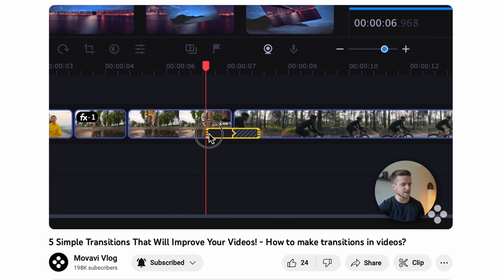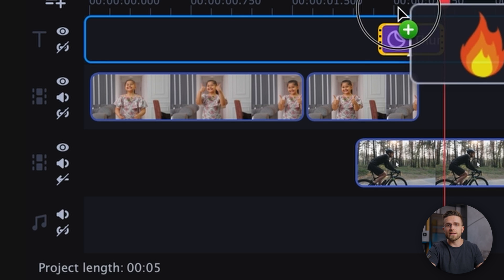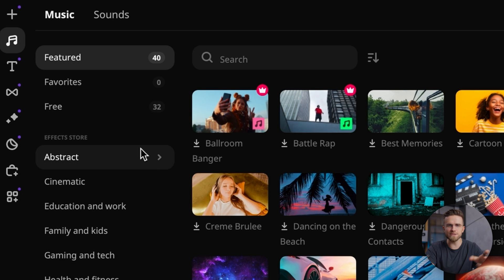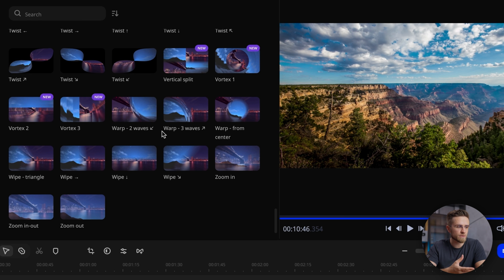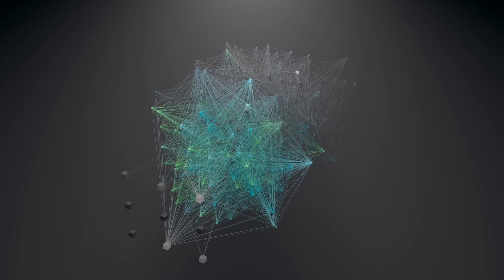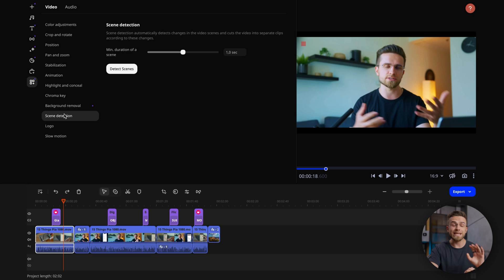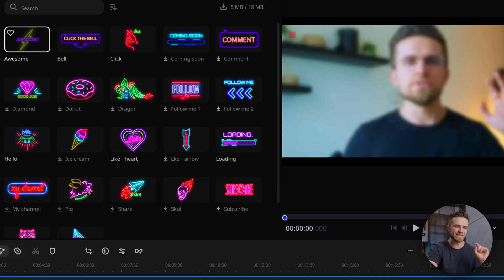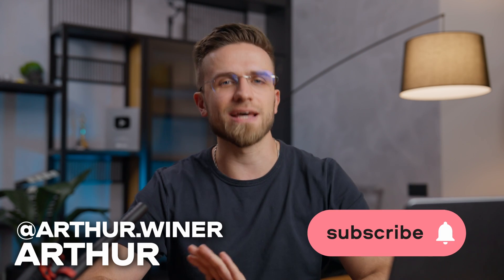These NEW MOVAVI SOFTWARE Tools Will Surprise You! Movavi Video Suite + Movavi Video Editor 2024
Get ready to meet Movavi Video Suite 2024 and the all-new Movavi Video Editor! These awesome apps let you edit videos, convert files, and a whole lot more! With Movavi Video Suite, you can create content for various platforms so quickly and easily! It's all super-intuitive, so anyone can jump right in! If you're still figuring out where to edit videos, record screen footage, or convert files, look no further than Movavi Video Suite 2024! Stick around till the end of this video to discover everything about this handy and cool program for bloggers and beyond!